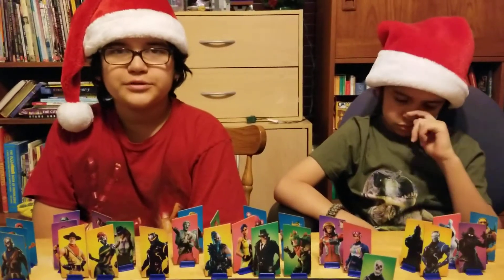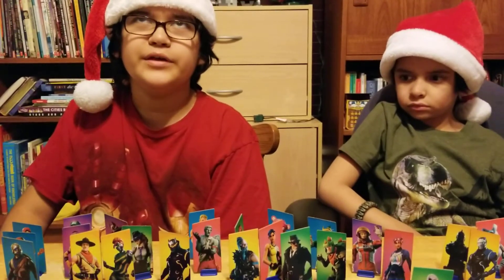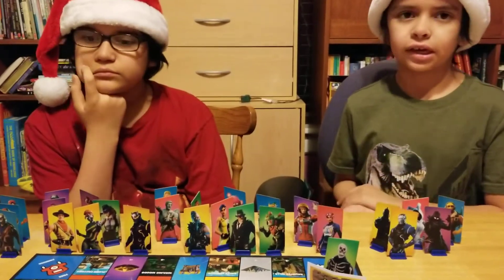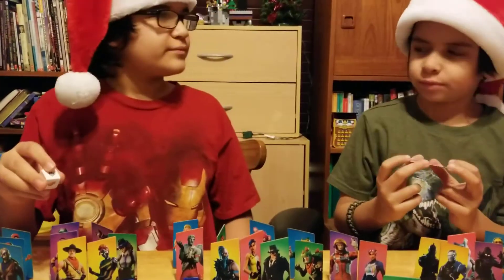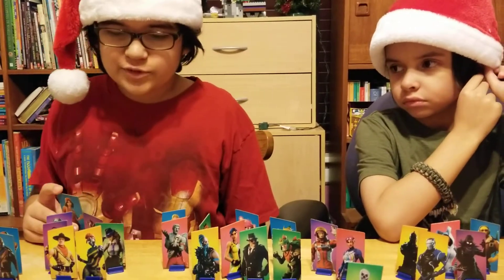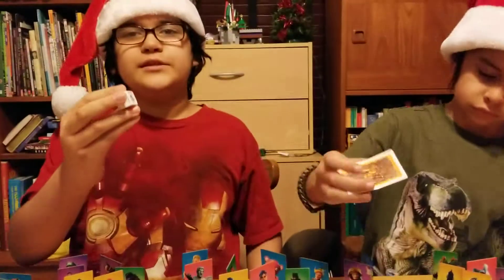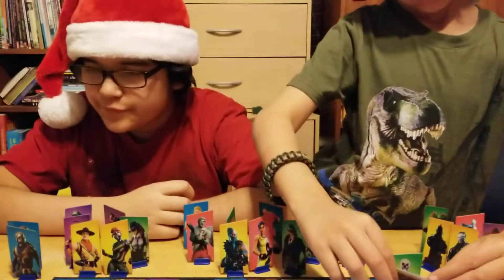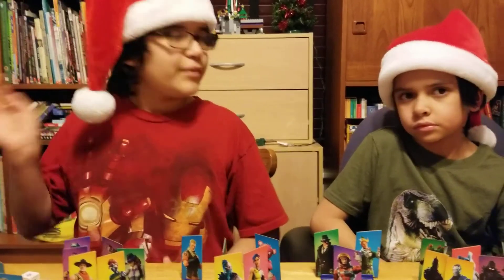Ten Days of Toys - Day 2: Fortnite Monopoly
Looking for gift ideas? We show you the Fortnite Monopoly boardgame.